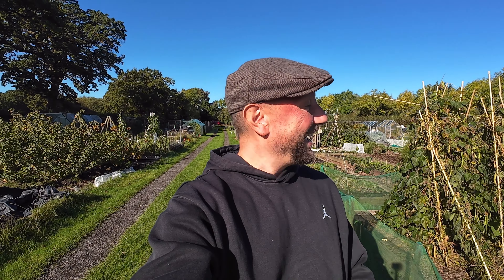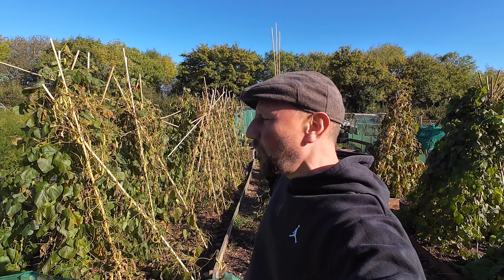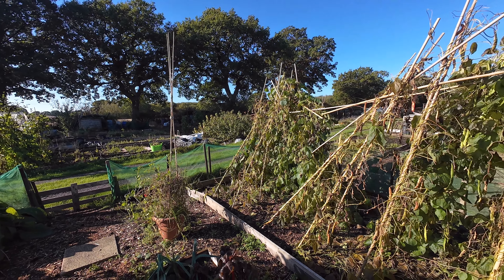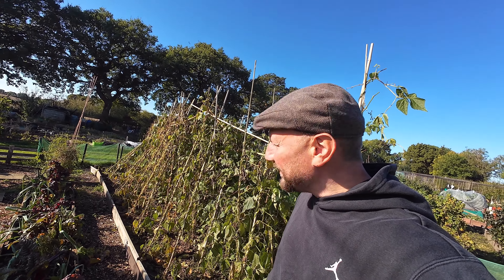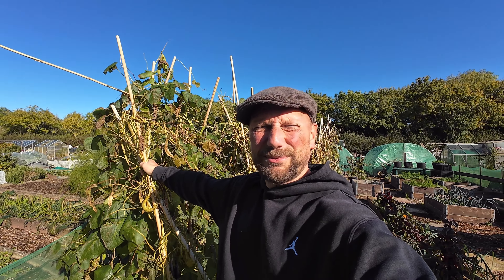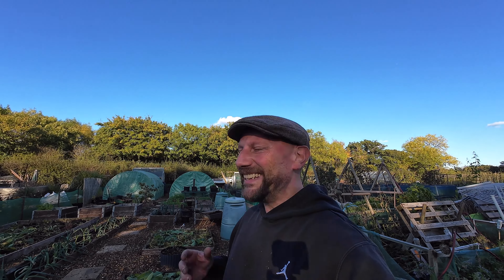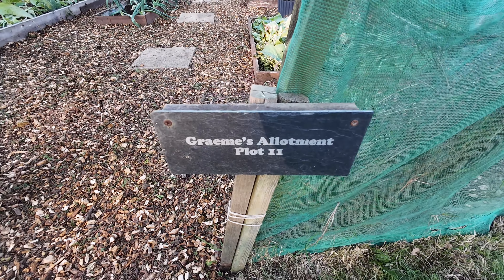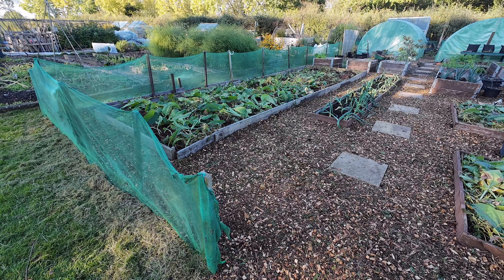An AMAZING START to Autumn Jobs on the Allotment Plot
Welcome to my allotment gardening channel. Thank you to everyone who likes, subscribes and leaves comments , My name is Graeme, This is Graeme's Lost the Plot! Come and join me on my allotment plot in the beautiful Warwickshire Countryside in the uk, where I escape this mad and crazy world through the ever evolving hobby of allotment gardening.